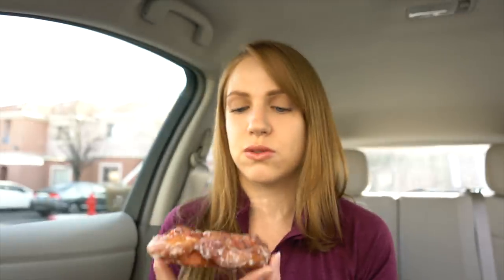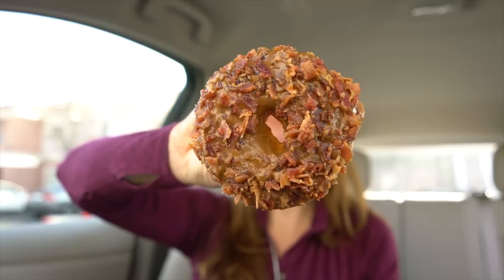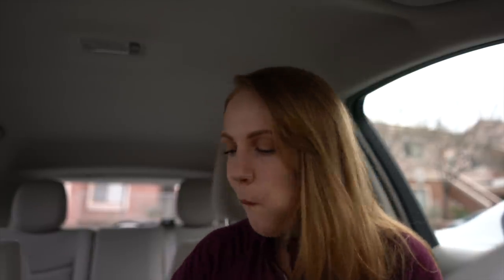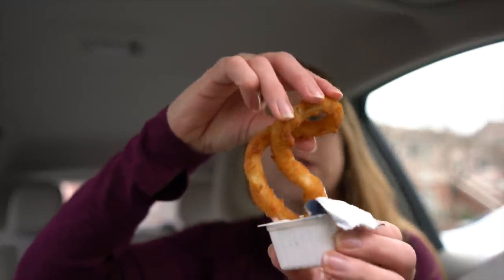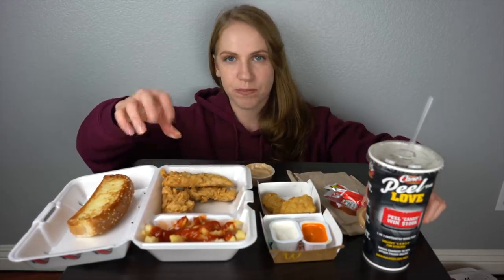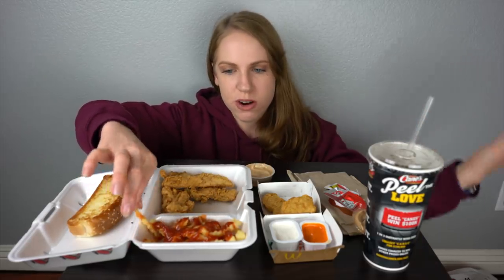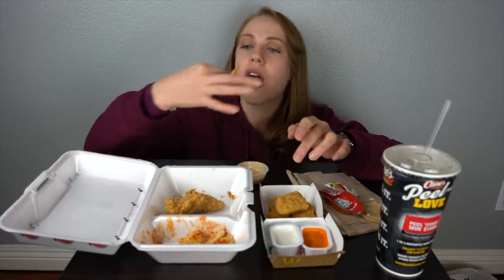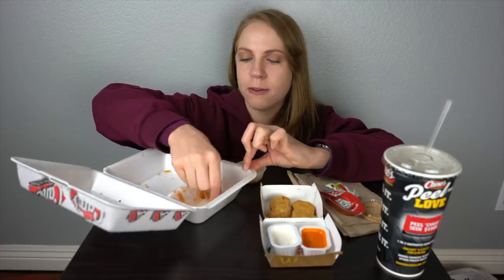ULTIMATE FRIED FOOD CHEAT DAY | DONUTS, FAST FOOD, CRUNCHY ONION RINGS + MORE!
Hey everyone! Happy Cheat Day!  :) I thought it would be so much fun to do a fried food theme. Everything I got was so delicious! Fried foods are the best! :) I hope you guys enjoyed the video.

Equipment I use:
Lens-Sony F2 28mm
Mic-Rode Video Micro